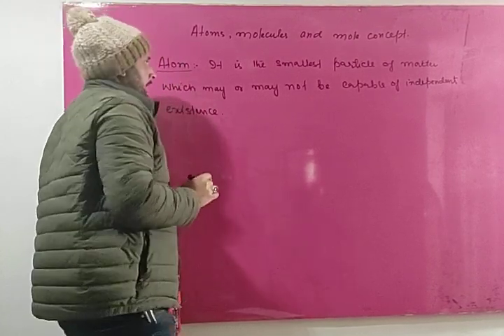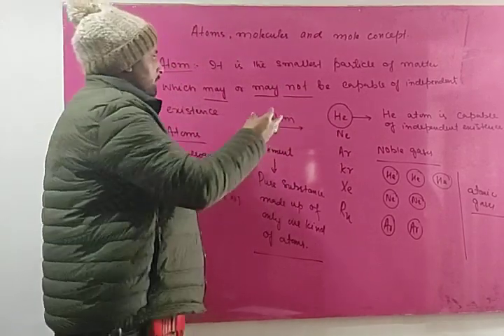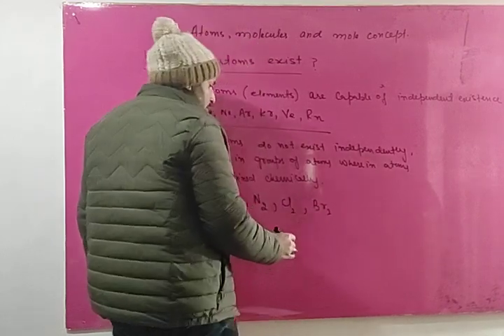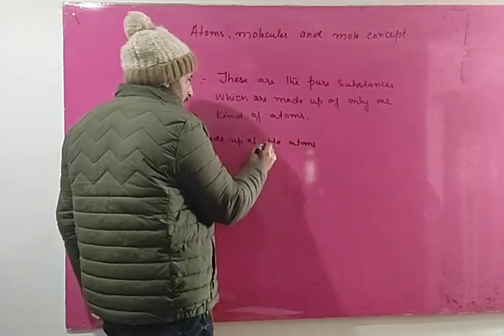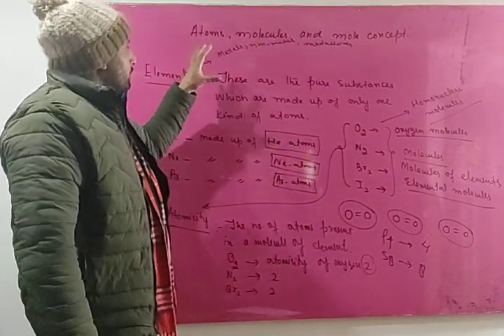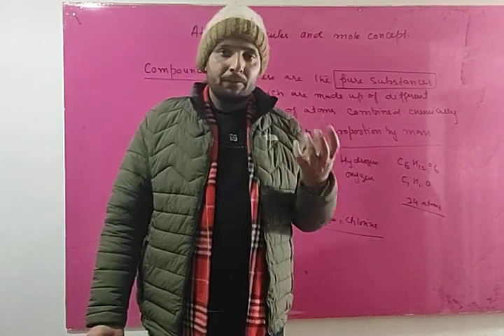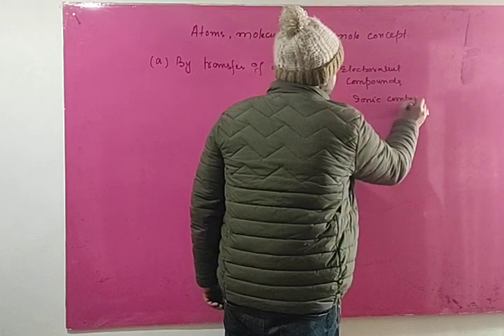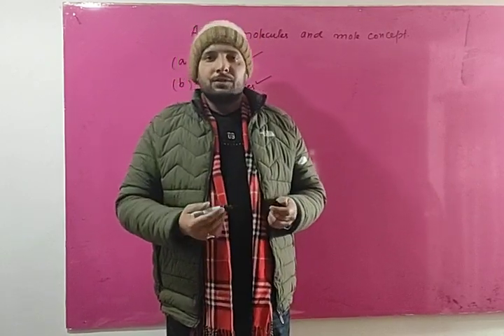Some Basic Concepts of Chemistry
Atoms l Moles l Mole Concept
Lecture :1
By Waheed Sir